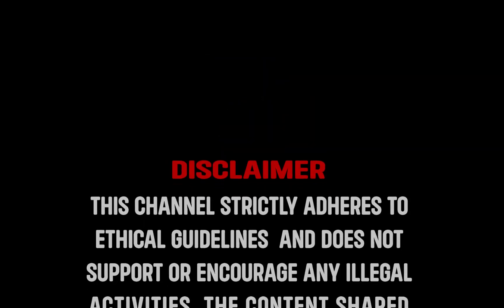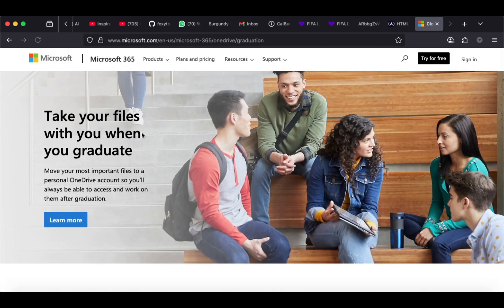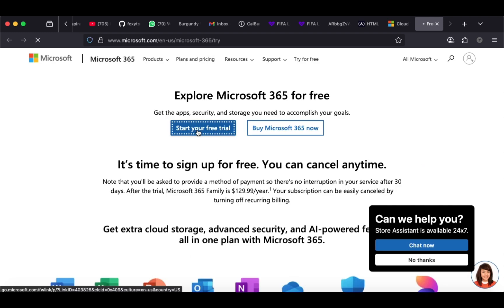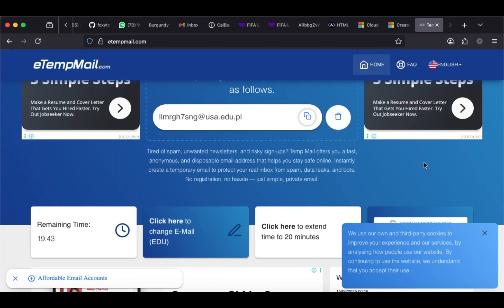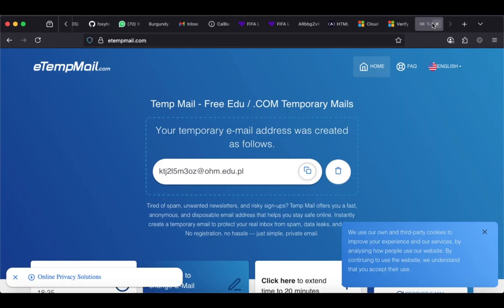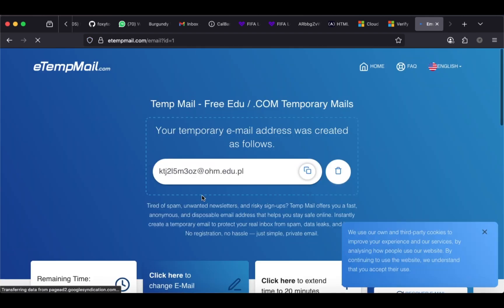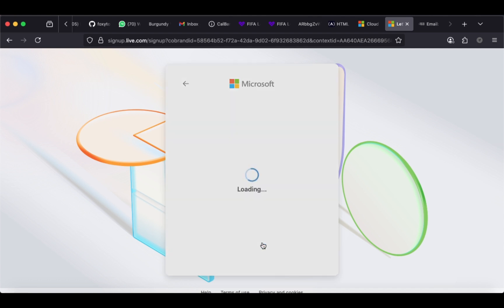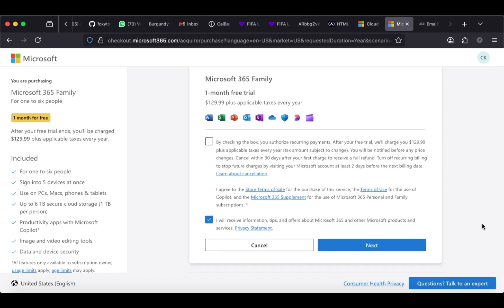How To Get A Free EDU Email (Quick & Easy)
Get a Free .EDU Email in Minutes ✅| Step-by-Step Guide
Free .EDU Email Kaise Lein? (100% Working Method!)
Best Way to Get a Free .EDU Email (Lifetime Access!)
Free .EDU Email Guide | Get Student Discounts & More!
How to Generate a Free .EDU Email (No College Needed!)
Get .EDU Email for Free | Access Free Software & Tools
Get a Free .EDU Email in 2025 | Unlock Free Resources
how to get free edu email account
get free edu email
free edu email
how to get edu mail for free
how to get edu mail
how to get free edu mail
free education mail
how to get edu email for free
get email edu free
how to get edu email
create edu email
free edu email generator
edu email account

Want to get a free .EDU email for student discounts, free software, and more? In this video, I’ll guide you step by step on how to create a free .EDU email in minutes. However, the method involving sfcollege.edu

🔥 Why Get a .EDU Email?
✔ Access to GitHub Student Pack, Microsoft Office 365, and Adobe Discounts
✔ Get student discounts on platforms like Spotify, Amazon Prime, and more
✔ Enjoy free Google Drive and OneDrive storage
✔ Unlock free or discounted courses on Coursera, Udemy, and other platforms

💡 What You’ll Learn in This Video:
✅ Step-by-step process to apply for a free .EDU email
✅ Tips to increase success rate and avoid common mistakes